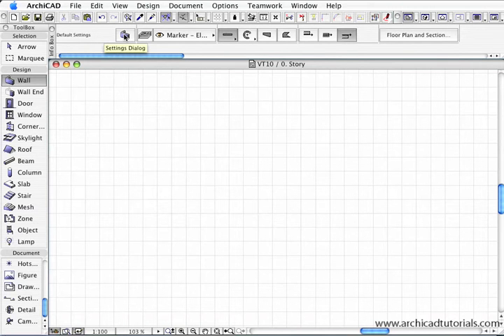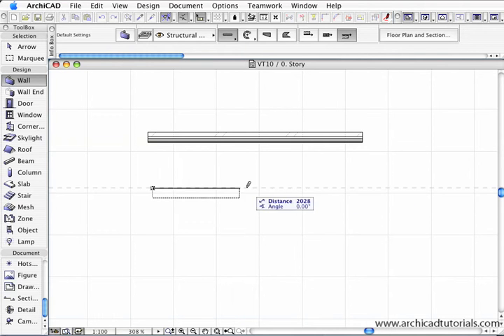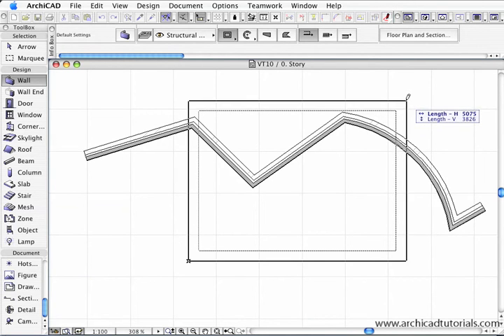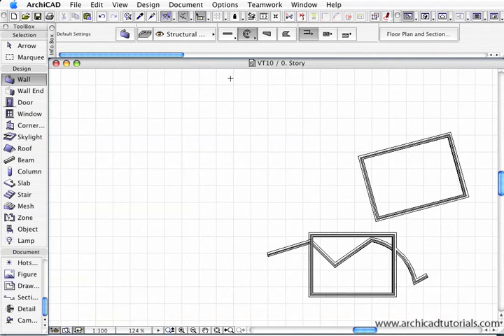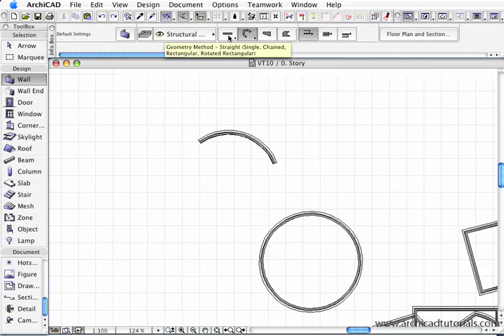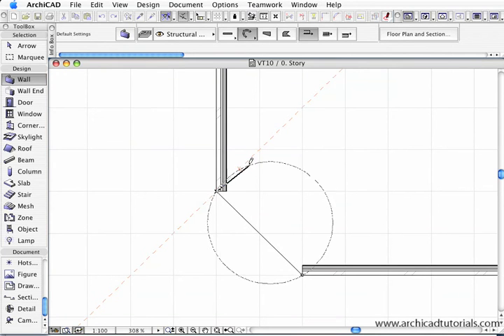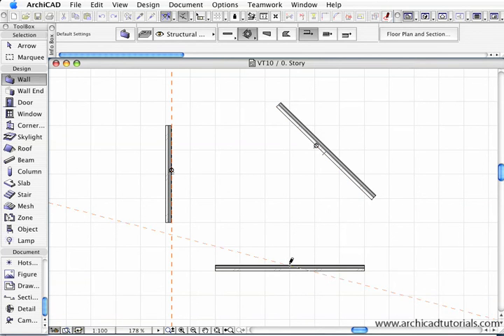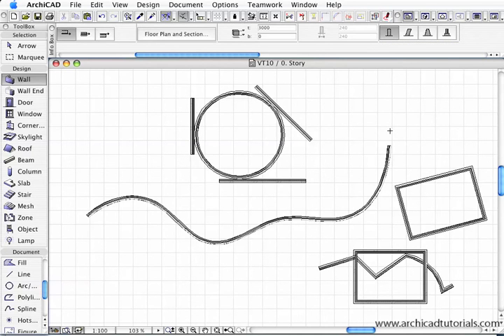TUTORIAL ARCHICAD - Walls 2